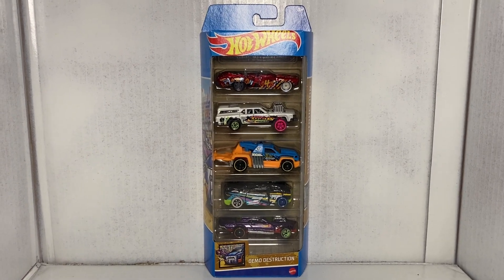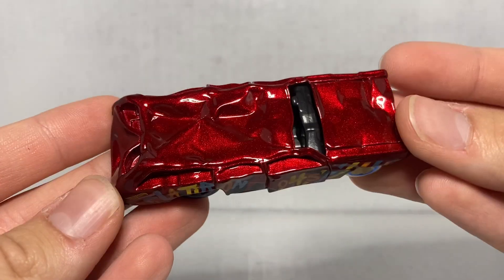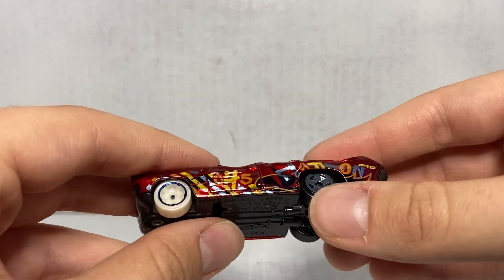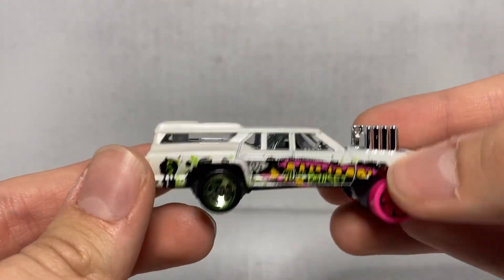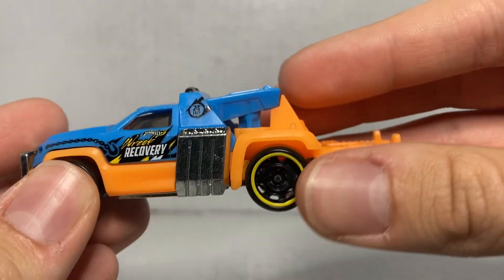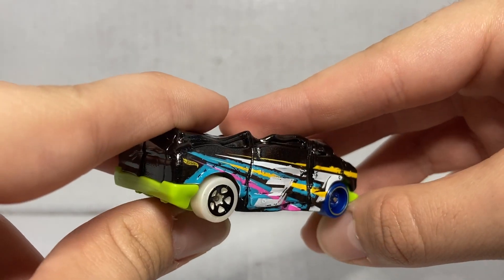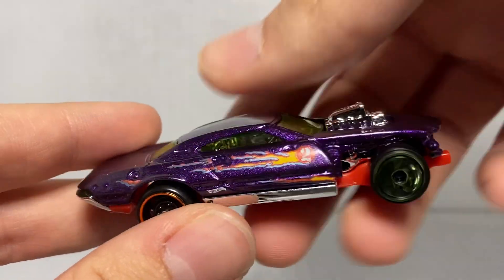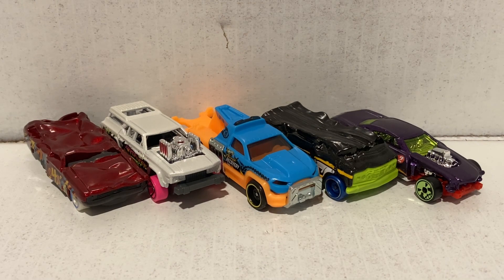2023 Hot Wheels Demo Destruction 5-Pack Unboxing And Review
Down at the track, it's time for some carnage. This 5 pack is full of vehicles that are battle born and ready to take home the gold.

Schedule :
Sunday : Matchbox
Tuesday : Shorts
Monday : Monster Trucks
Wednesday : Hot Wheels
Thursday : Video Documentaries
Friday : Extra Content
Saturday : Race Day!!!

Please Come Again Soon!